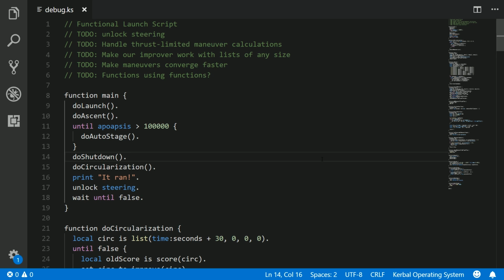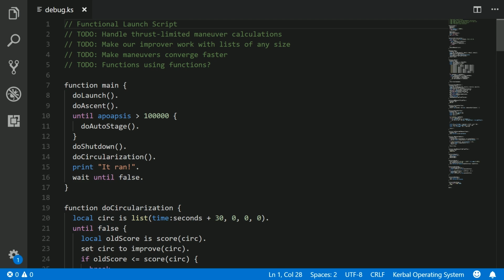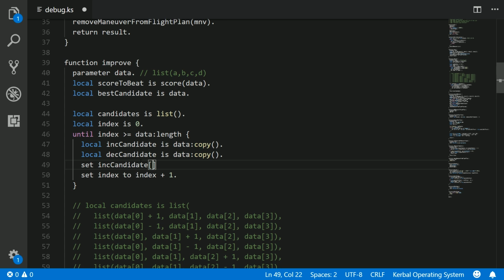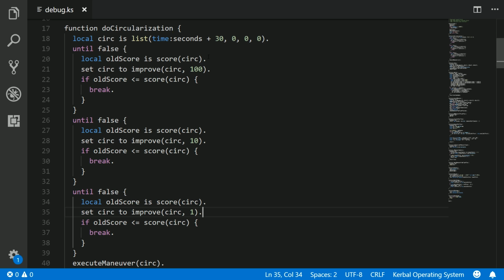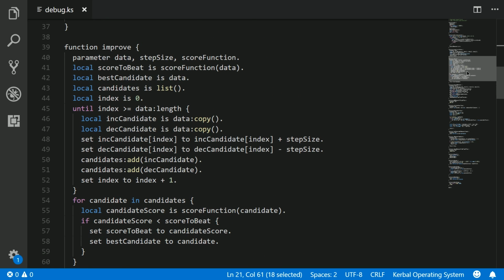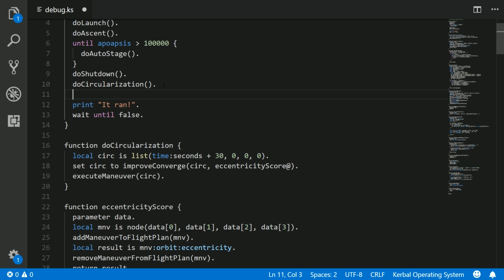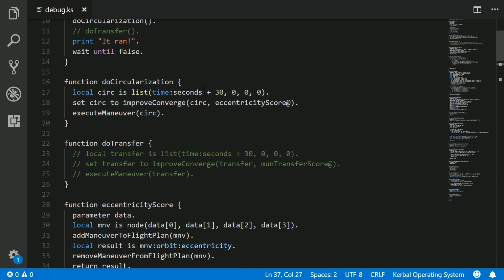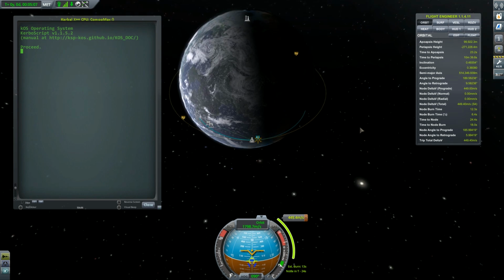Put Functions in the Functions - Refactoring KerboScript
We've got maneuvers executing and we're finding them algorithmically. But now it's time to clean up our code and see if we can squeeze some more out of what we've got. In this episode, we tackle some small fixes, and then dive into finding maneuvers faster. Once done with that, we take a look at using functions *in* functions so that we can optimize maneuvers for any criteria.

This tutorial is running on KSP version 1.4.1, and kOS version 1.1.5.2.